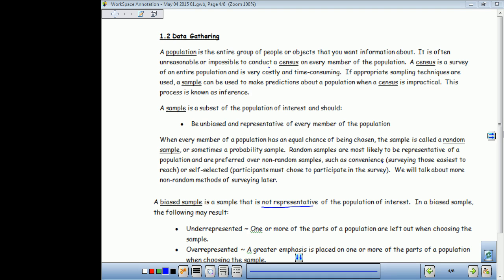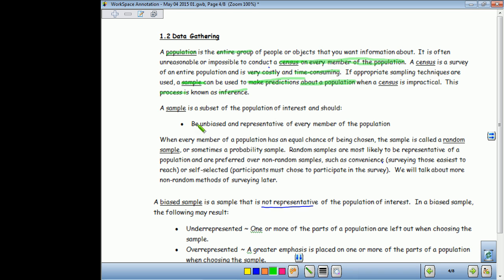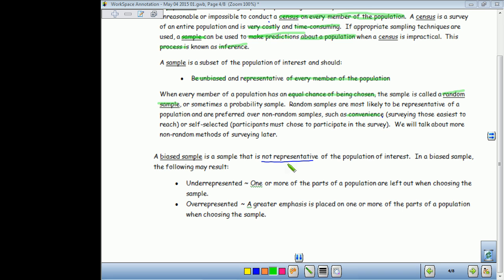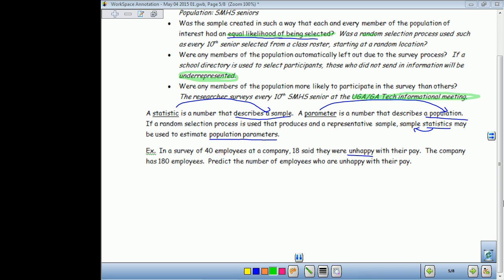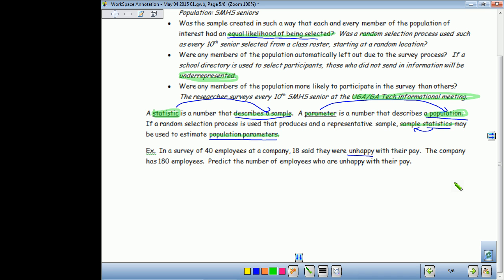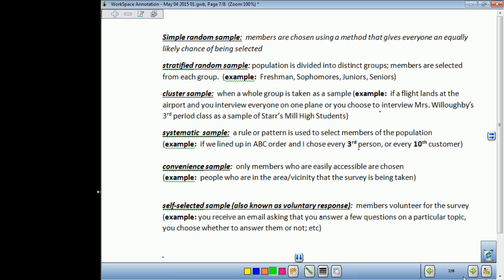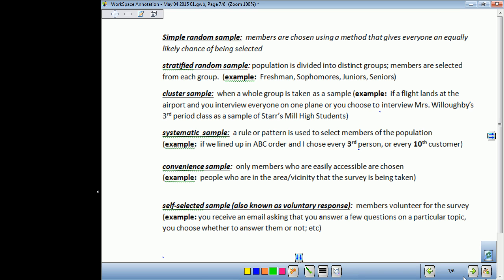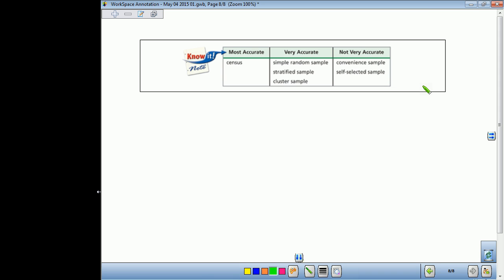AAGAA 5 4 15